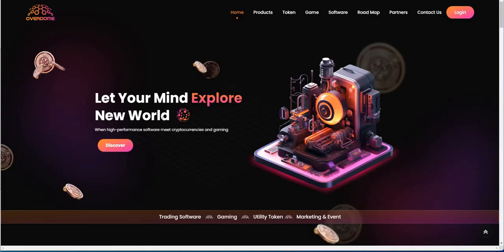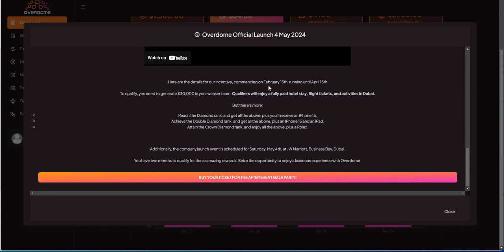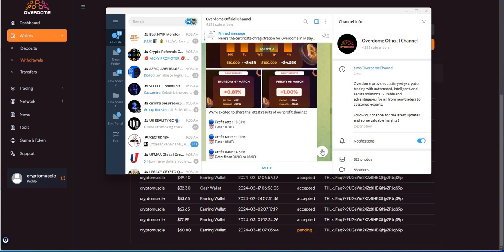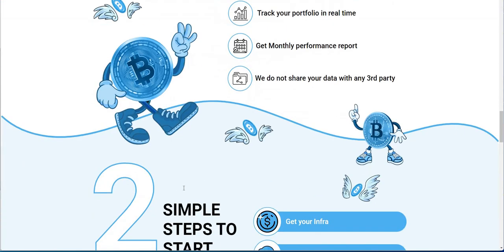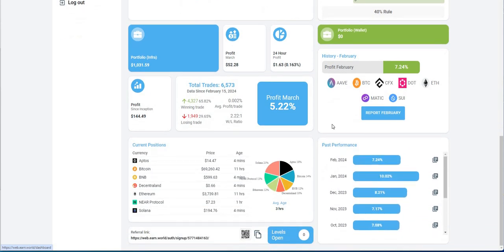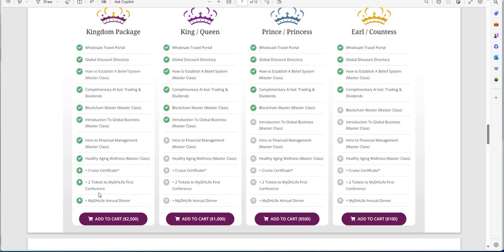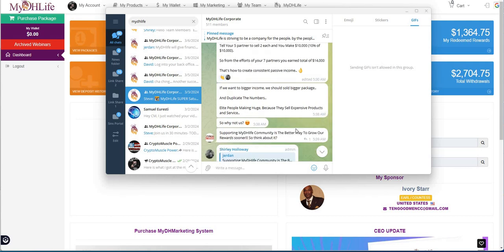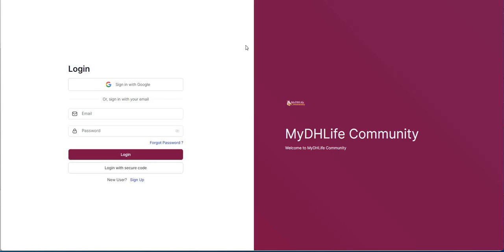Crypto Legacy Platforms - Overdome, Earn.World, MyDHLife - Updates to these Legacy Platforms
Episode 5588

Mid-level Platforms

Others